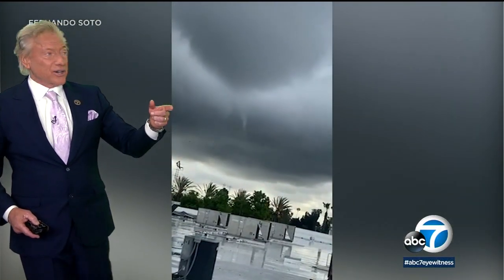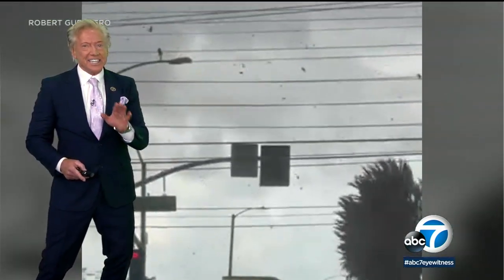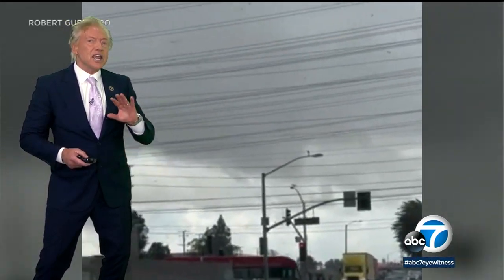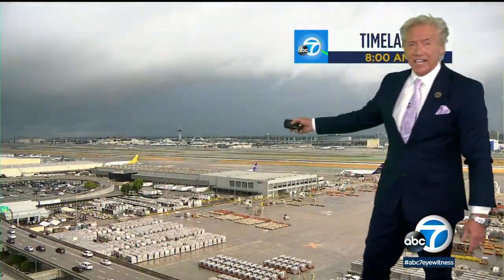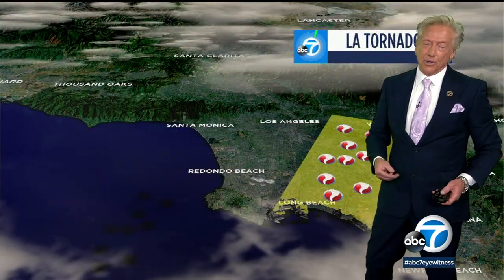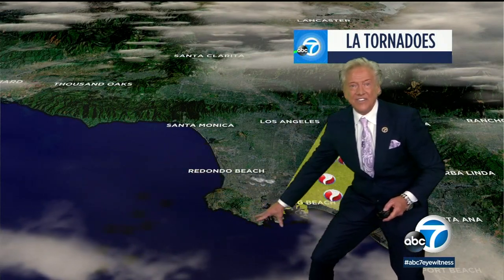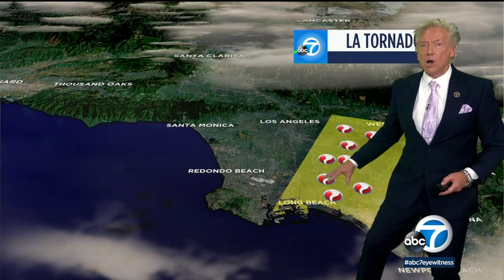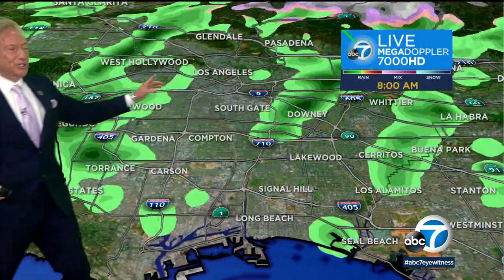Why do tornadoes always hit the same area of Los Angeles? Dallas Raines explains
The geography of the Los Angeles area means that when tornadoes hit, it's usually north of Long Beach and east of downtown. ABC7 meteorologist Dallas Raines explains why.